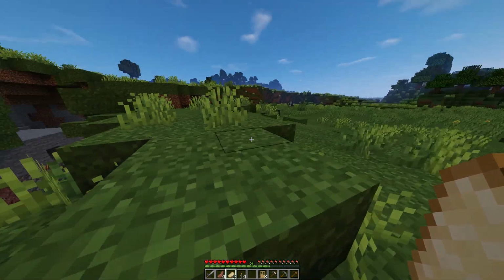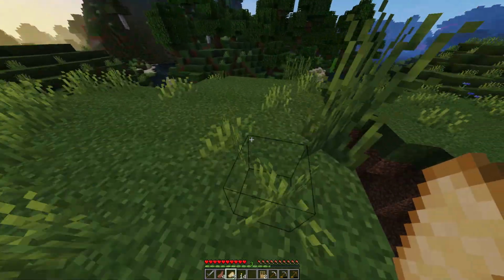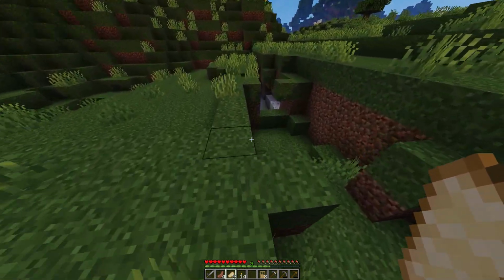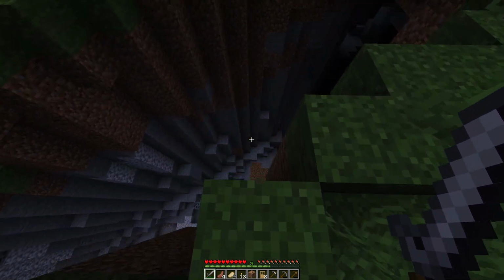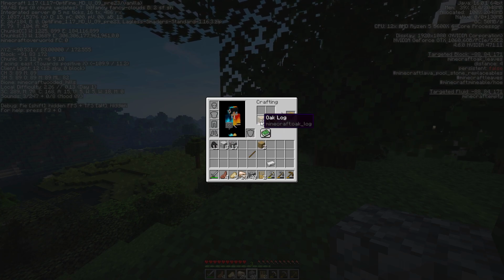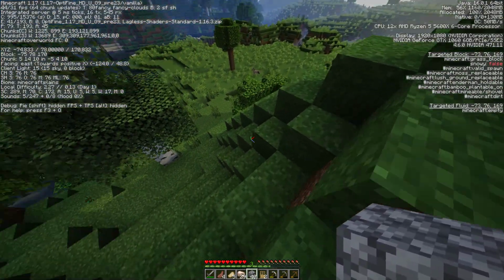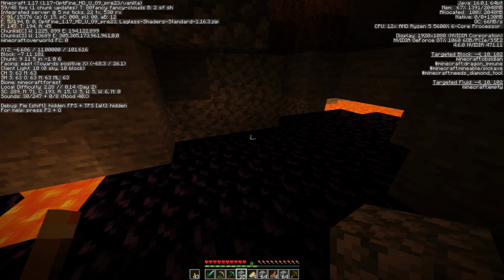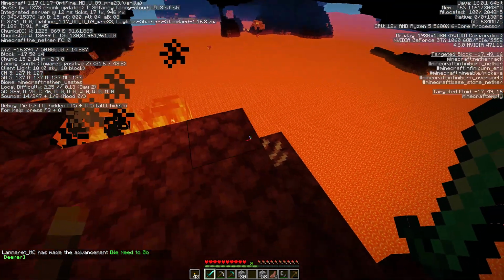Minecraft But As Soon As I Take Damage The Video Ends¬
Welcome to As soon as I take damage the video ends, a new totally original Minecraft challenge. the idea is to complete a simple checklist of items whilst also trying not to take any damage. Another Minecraft But video to add to the YouTubes. If you guys want to see anything similar just comment down below a challenge and or a checklist of items for me to complete without taking damage. the most liked comments will be turned into videos. this is all filmed in Minecraft 1.17 and I'm a complete noob at this version so yay XD.